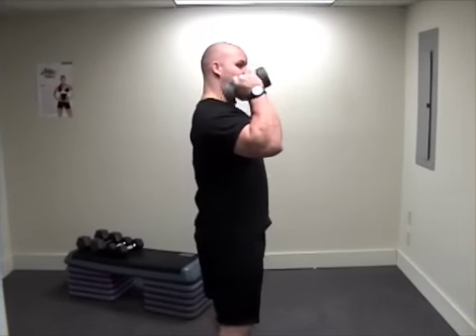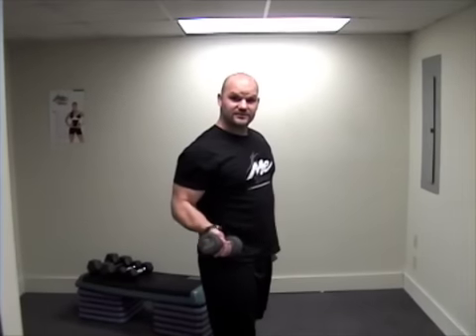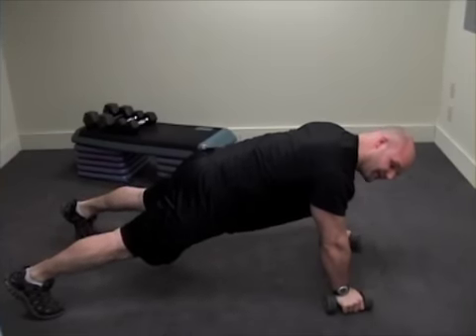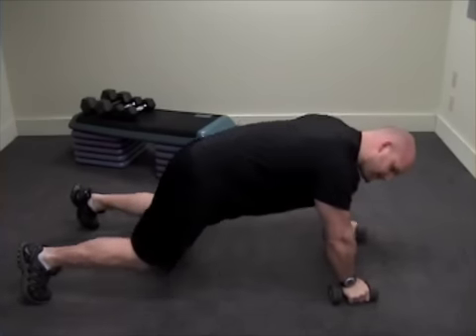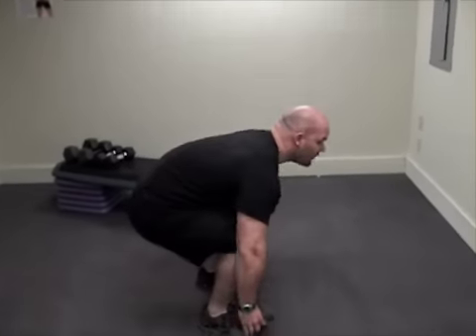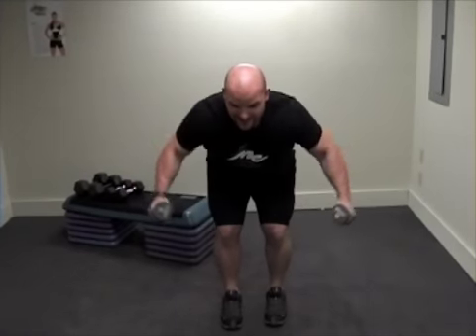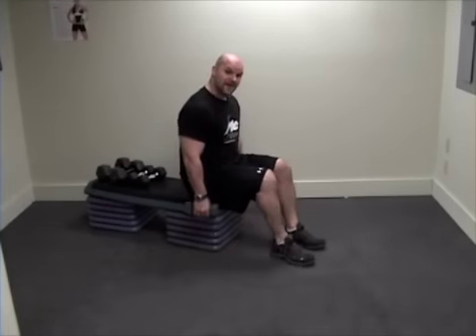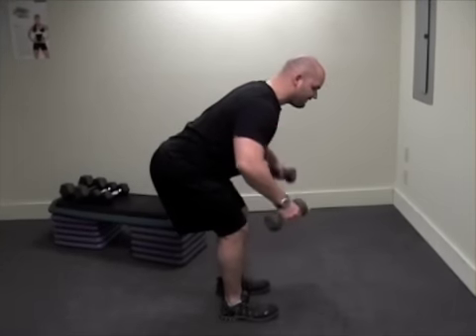Spark Intermediate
This video demonstrates the intermediate Metabolic Spark weight training workout. The workout is done by cycling between 4 full body exercise in circuit fashion completing 12 reps of each exercise before moving to the next. The exercises are standard hybrid exercises. The workout uses the rest-based concept where you exercise continuously until a rest is needed, rest as long as required and start right where you left off.